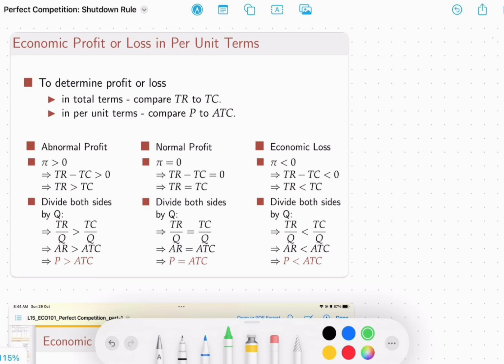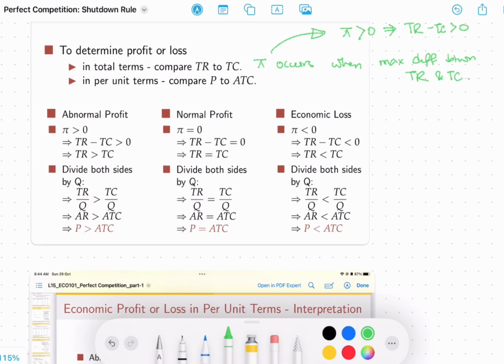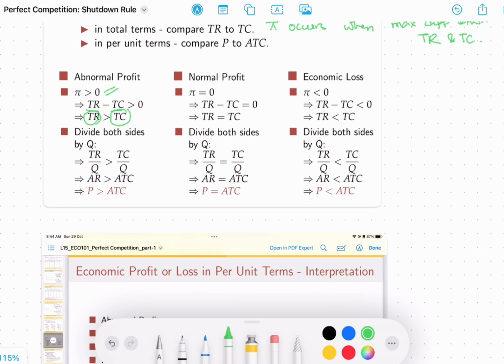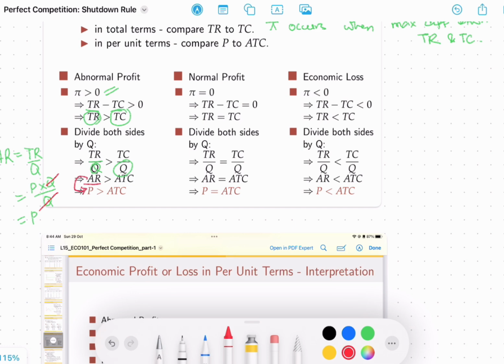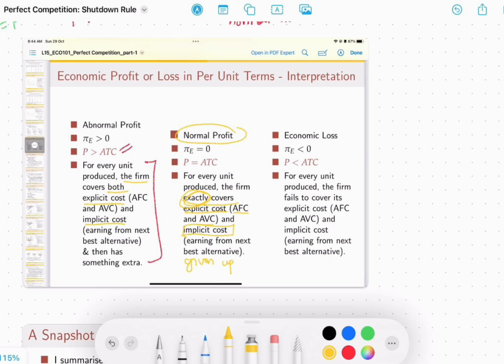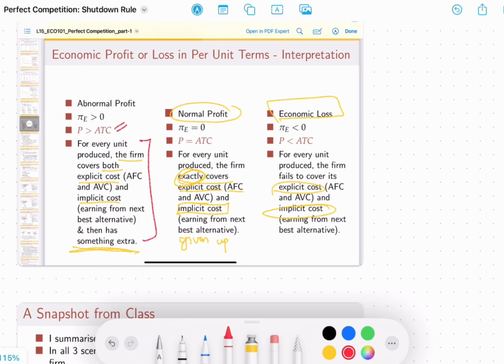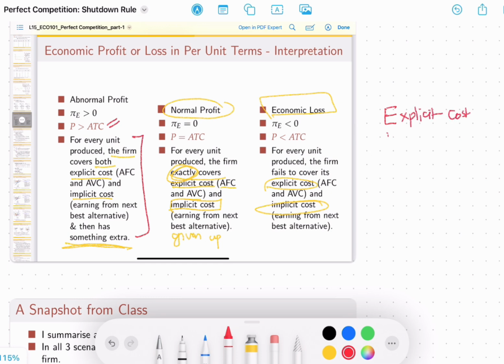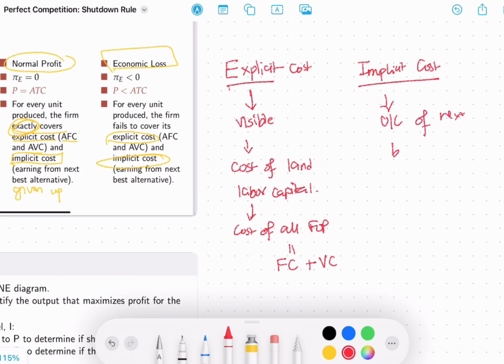L14_part6: Perfect Competition_Profit and Loss in per unit terms